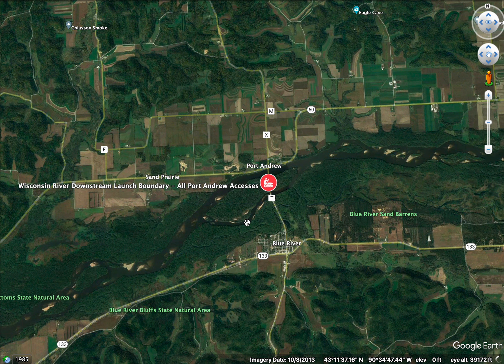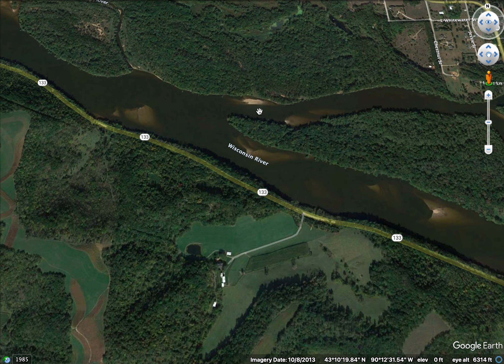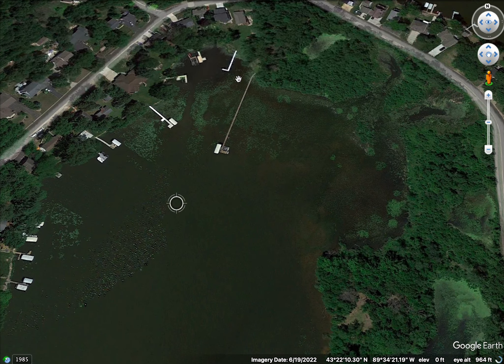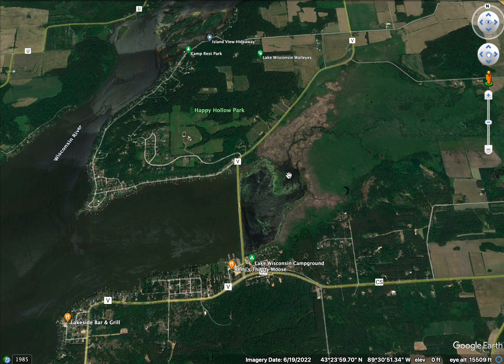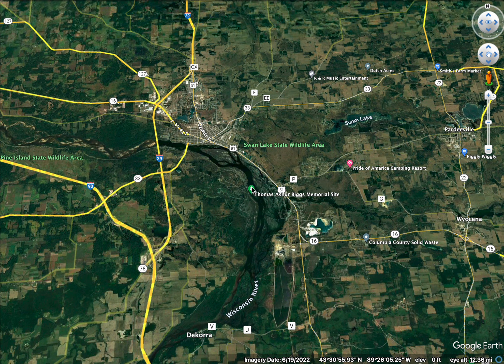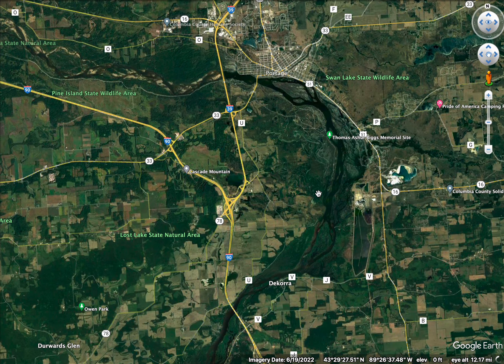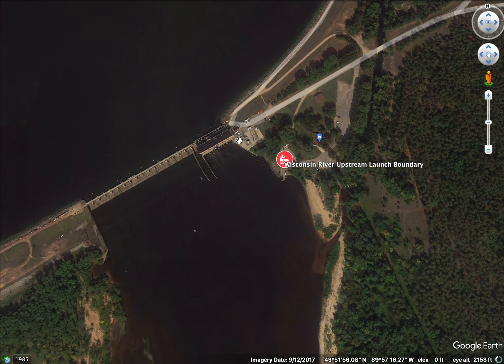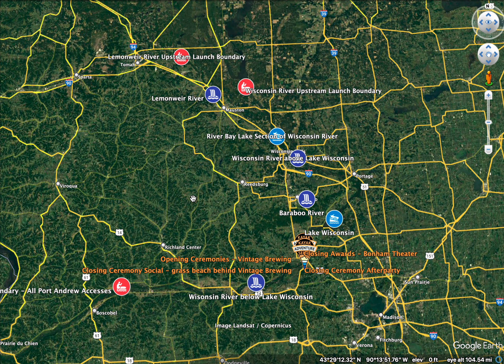Sauk Prairie, WI, Eligible Water for the "Wisconsin Riverfest" on the 2024 Kayak Adventure Series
Quick overview of the eligible water for the "Wisconsin Riverfest," Sept 6-7, 2024, on the Kayak Adventure Series. More information and an interactive version of this map can be found at kayakadventureseries.com